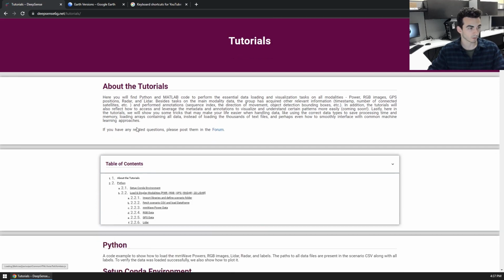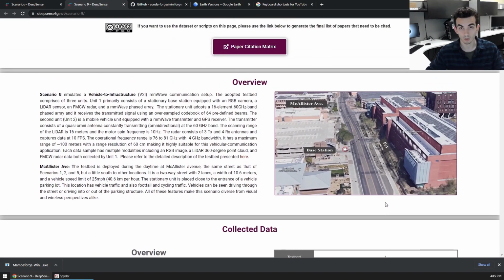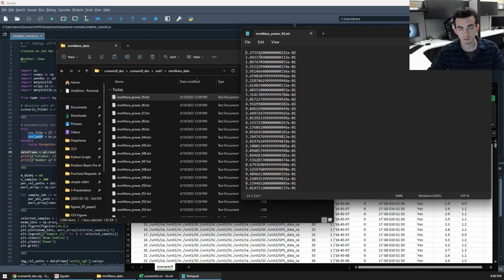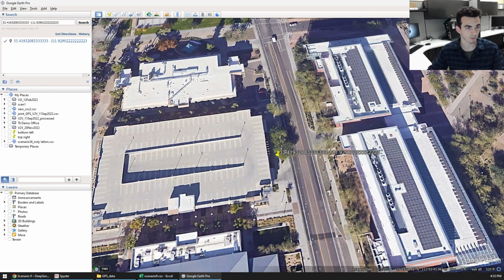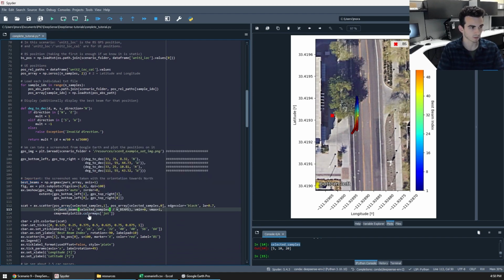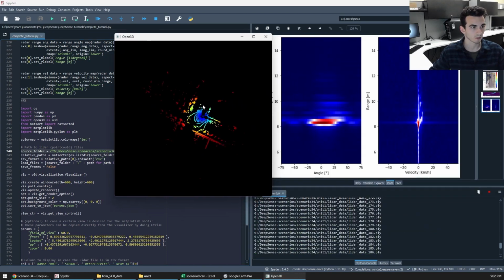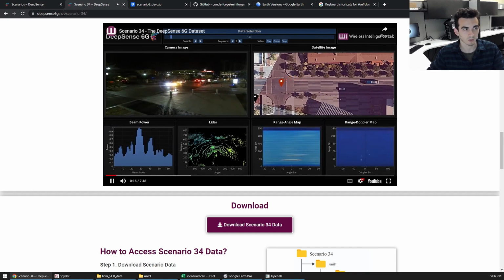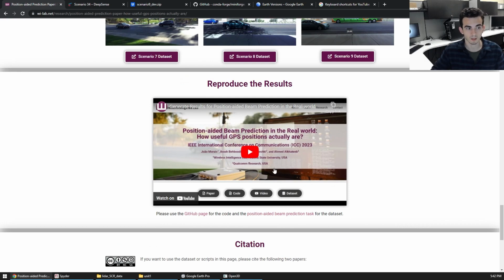Running all DeepSenseTutorials [noMusic]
Timestamps:
00:00 - Intro
00:51 - NOTE: Important for Matlab too!
01:19 - Environment Setup
03:45 - Tutorials: Scenario structure
08:36 - Tutorials: Power visualization
10:04 - Tutorials: Image visualization
11:10 - Tutorials: GPS visualization
17:01 - Tutorials: 2D Lidar visualization
18:31 - Tutorials: Radar visualization
19:37 - Tutorials: 3D Lidar visualization
23:32 - Find data fast: No-code visualization
25:13 - Using DeepSense6G for ML research
28:18 - Questions & Contacts